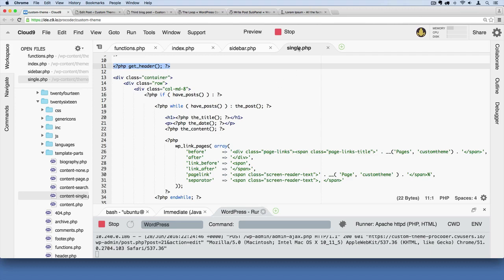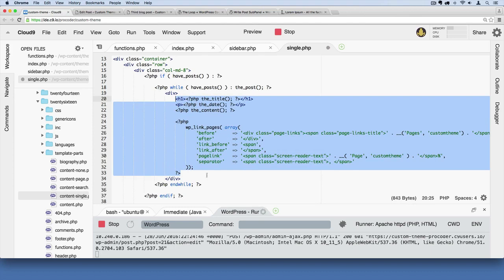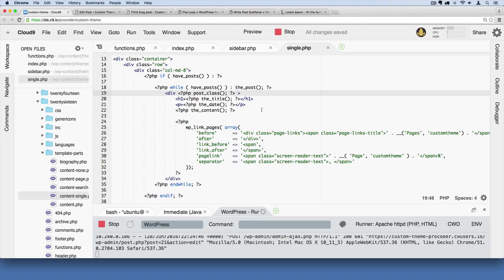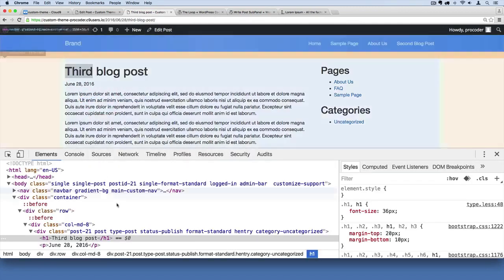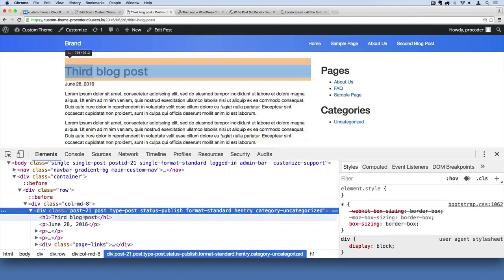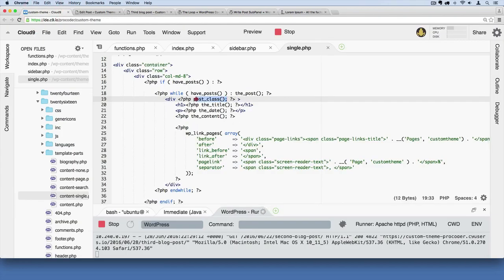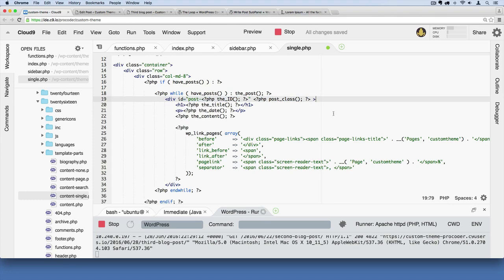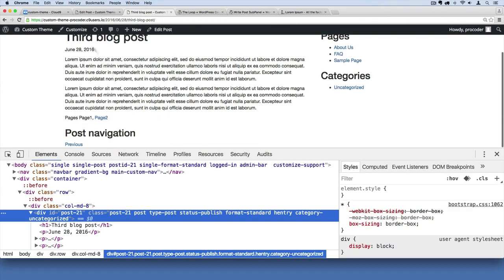WordPress Theme Development Part 48